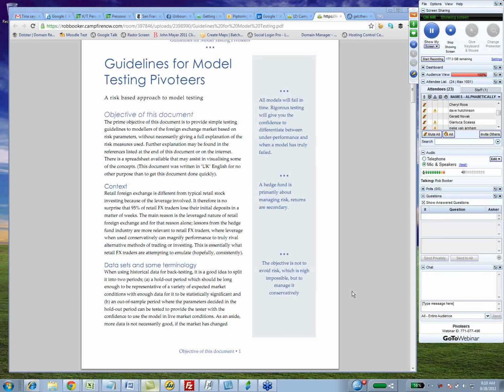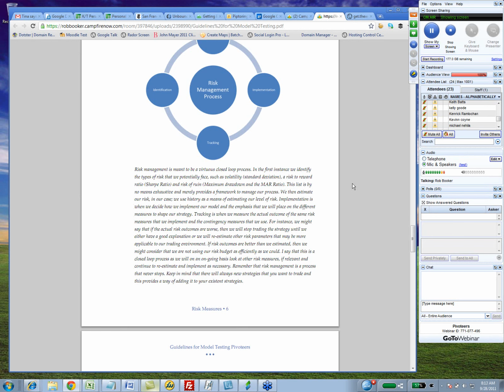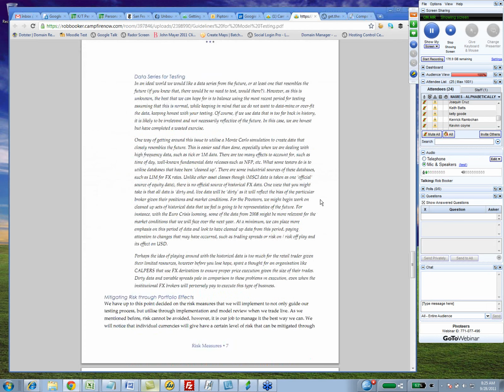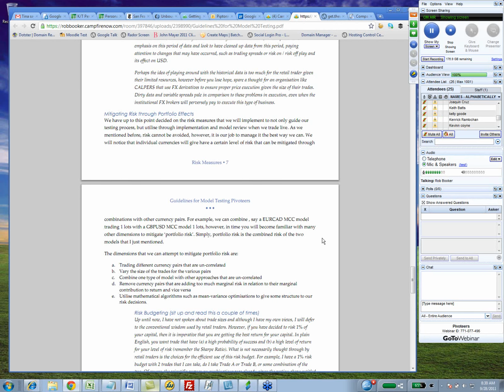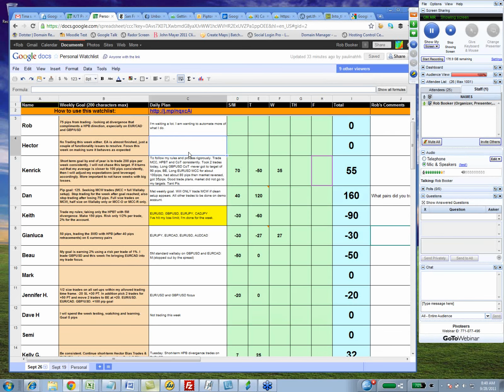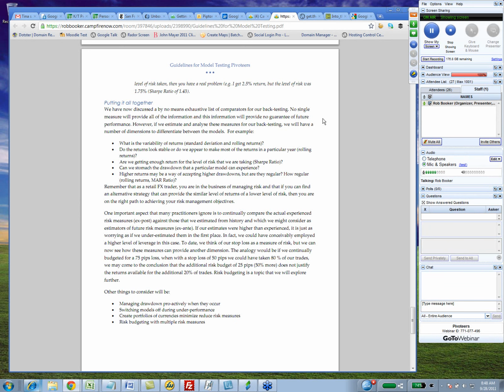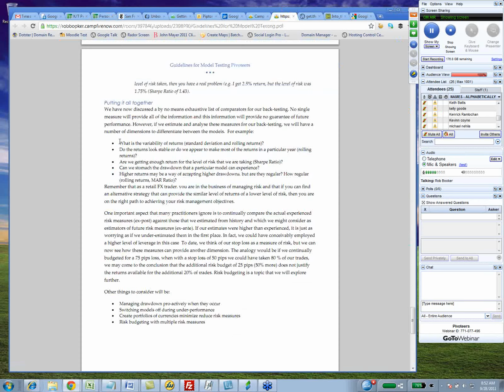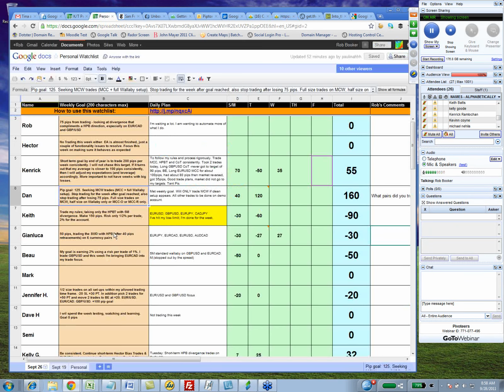Model Testing Guidelines for Retail Traders, Part 3